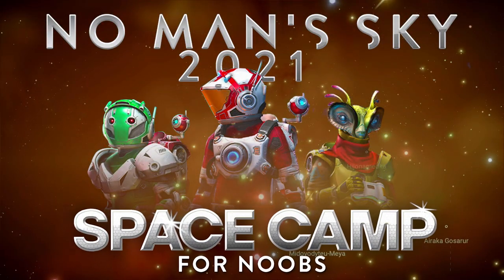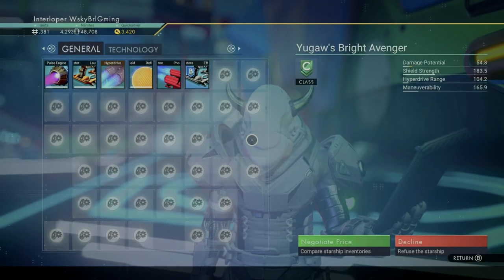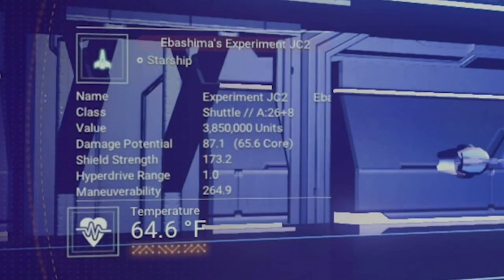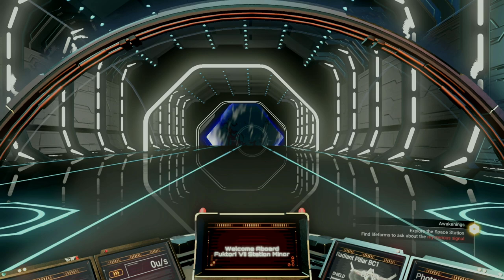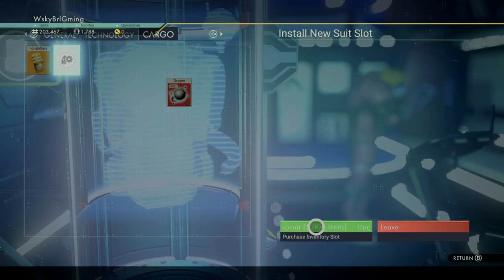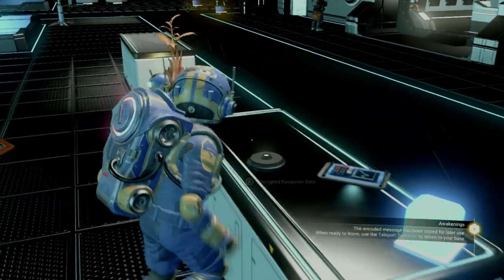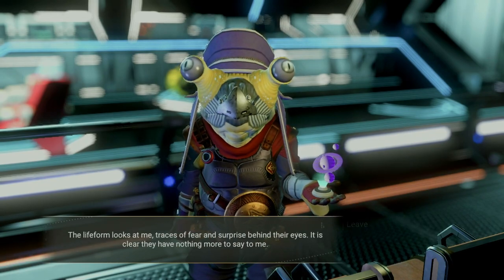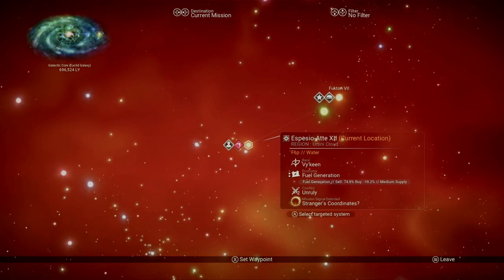TOURING THE SPACE STATION • Space Camp for Noobs | No Man's Sky 2021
If you're new to No Man's Sky and want a comprehensive guide on the very basics of the game, look no further! This is Taylor-made for absolute beginners who feel overwhelmed by all the crafting, the refining as well as the numerous menus a noob faces.

So if you're looking for a guide that gives you a full breakdown of the very basics of the game, and allows you to start strong – sit back, relax, and get ready to learn the ins and outs of this great game.

This is episode 3 of a series designed for the newer player, so if you still have questions, don't worry – more guides are on the way!